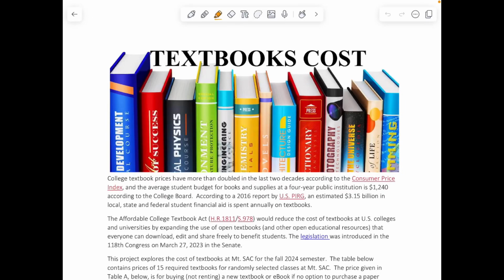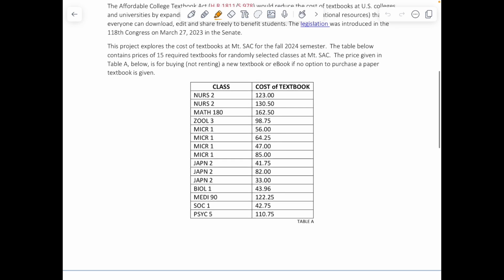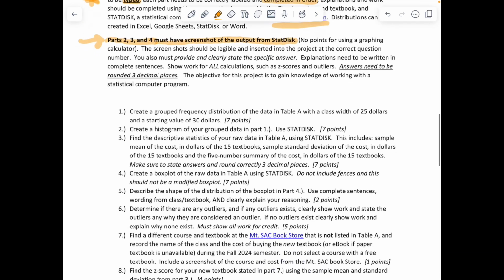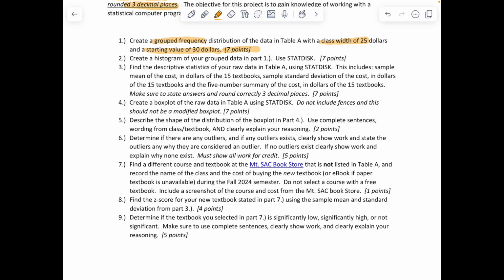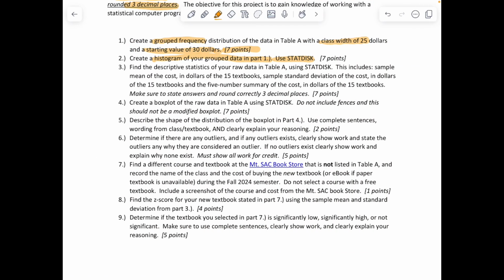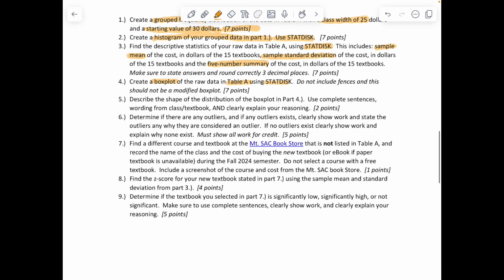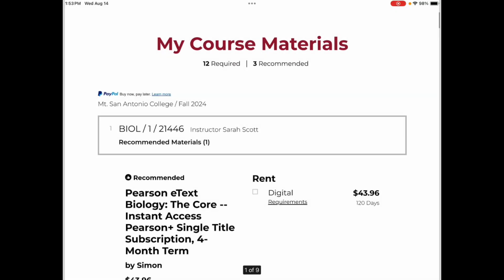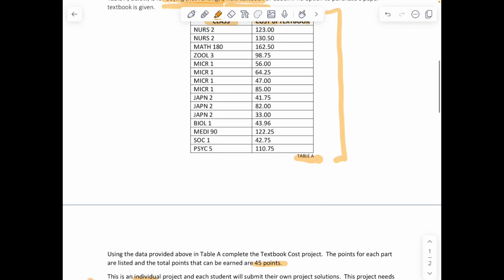Project 1 Textbooks Intro Video